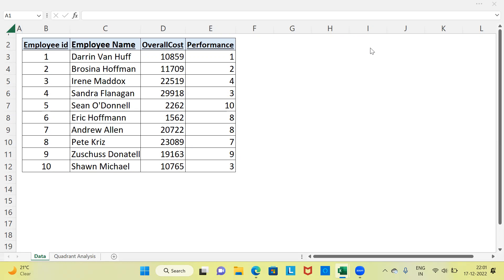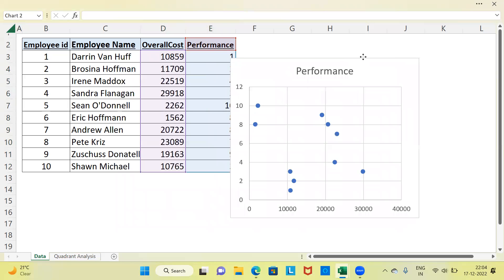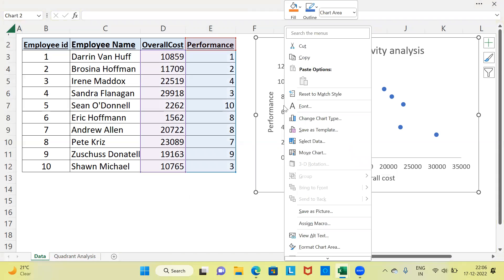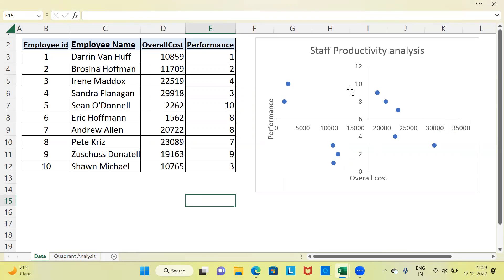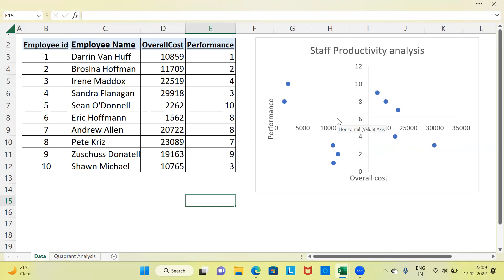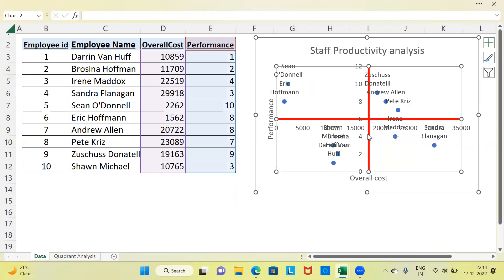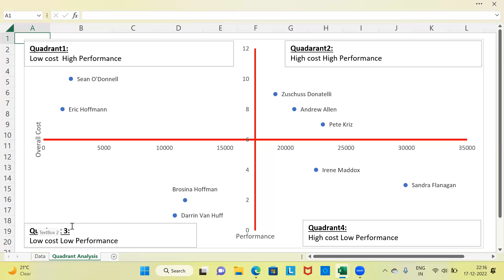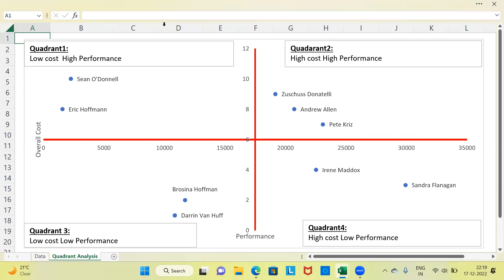Excel for Beginners: How to create a Quadrant Analysis Map in Excel| HR Analytics using Excel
In this video we discuss how to create a Quadrant analysis Map using Microsoft Excel